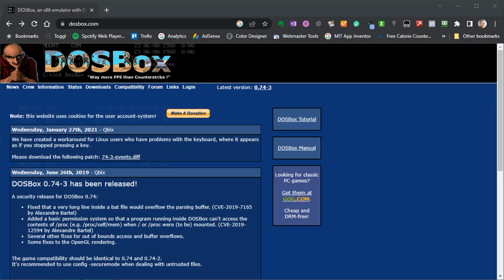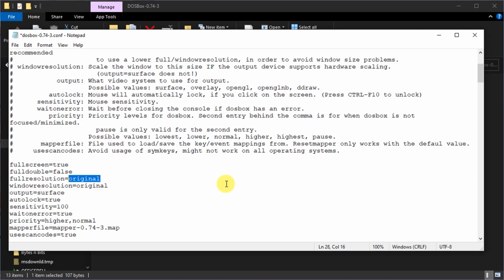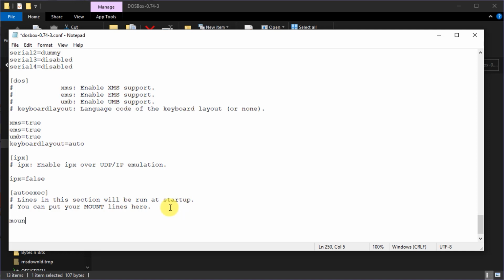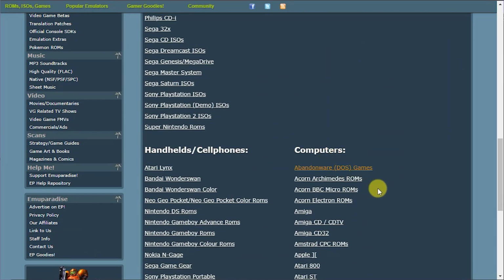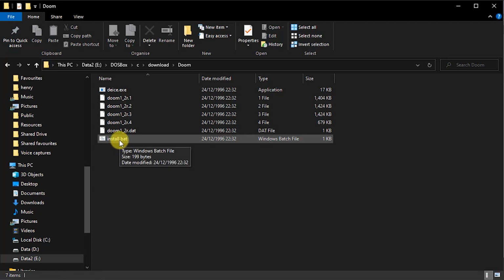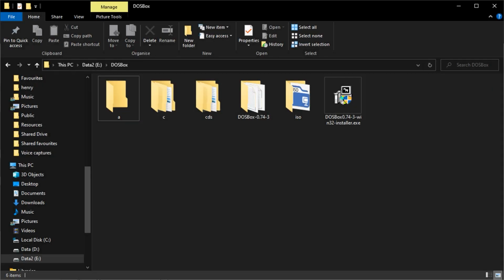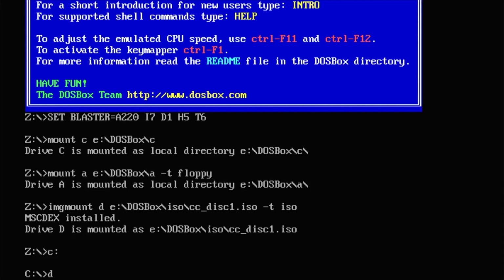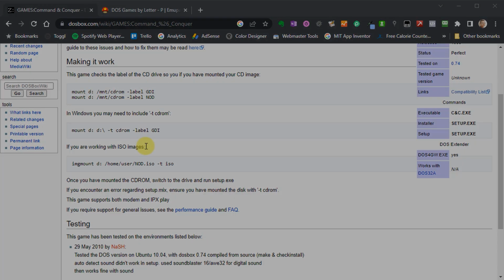DOS Gaming with DOSBox. Full Installation, Game Download and Setup - Everything to start DOS gaming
DOSBox is the best and easiest way to play DOS games from the 80s and 90s. With thousands of classic titles waiting for you, simply boot up this great emulator and play the games hassle free. No hardware incompatibility, missing drivers or other native DOS issues.

Make sure you check out my BytesNBits blog post for full information.
https:\\bytesnbits.co.uk/dosbox-install

0:00 Introduction
2:24 Installation
3:41 DOSBox settings and mount hard drive
11:09 First Boot
11:53 Downloading and installing a game - Doom
17:22 Other games
18:21 Harder to install games - CDROM and floppy
24:38 Conclusion